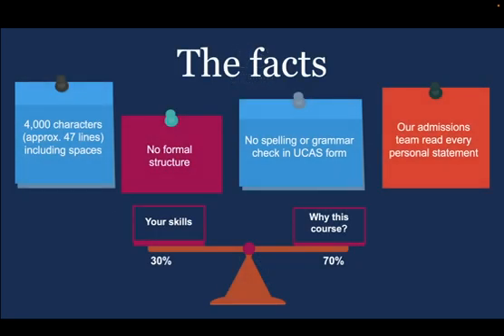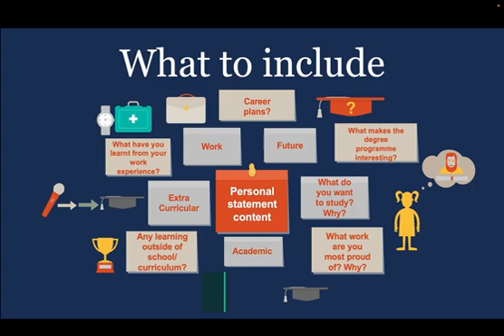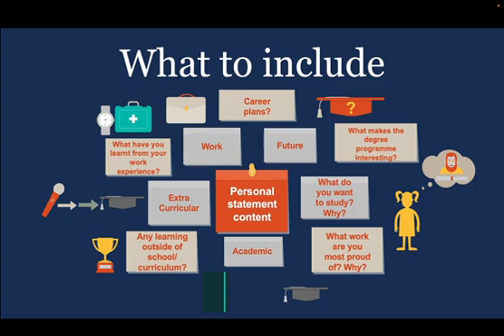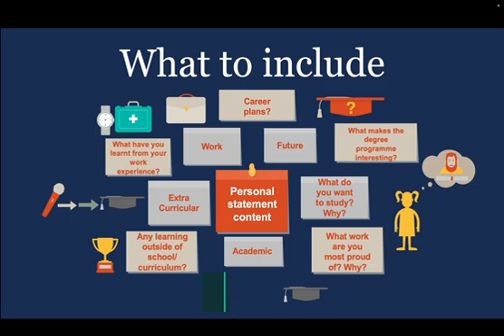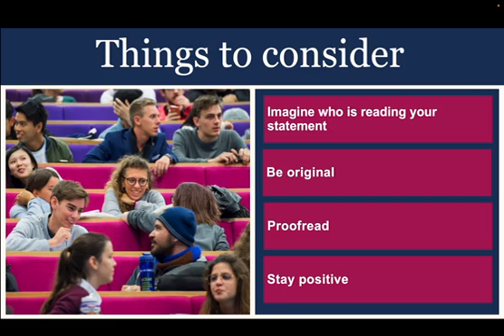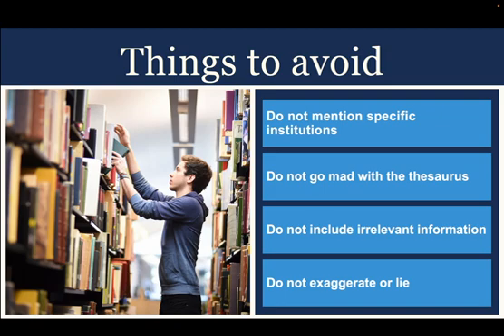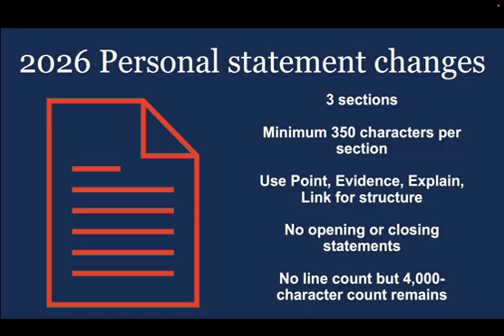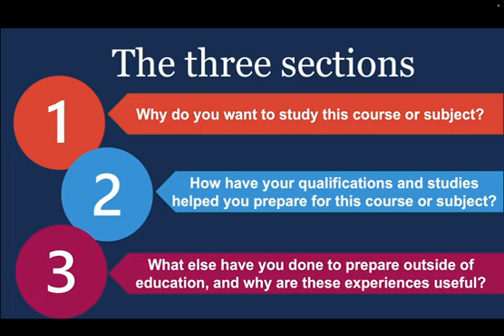Personal Statements for university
A short video going over all thing’s personal statements. We hope this will help you will feel prepared and inspired to write yours. This video covers what to include, the do’s and don’ts of personal statements and ideas for structuring yours.